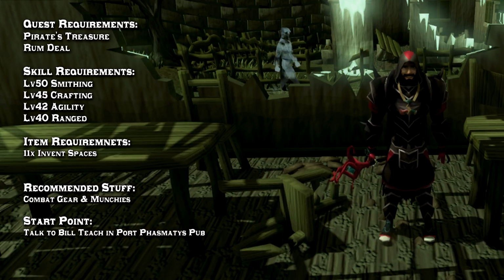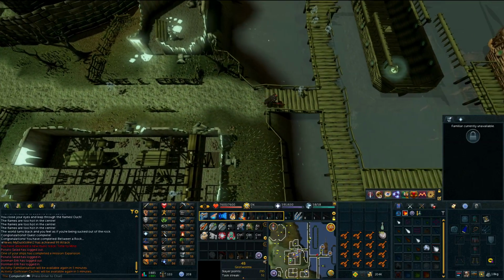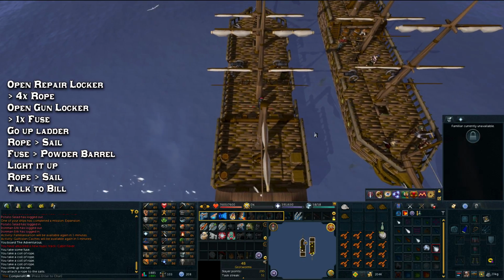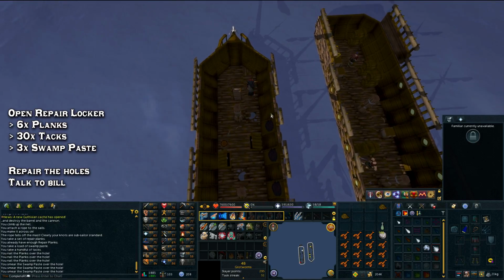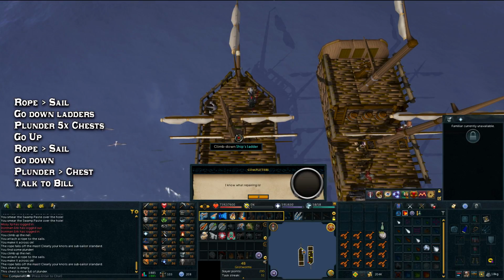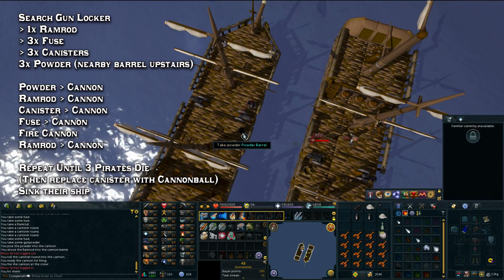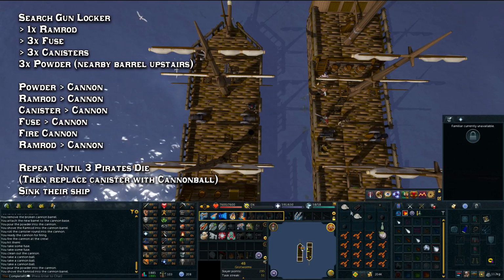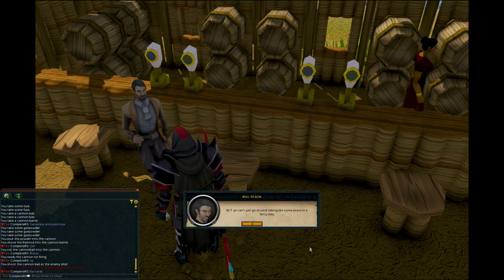RSQuest: Cabin Fever Quest Guide [ Runescape | RS3 ]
A Runescape guide for the quest: Cabin Fever. A complete walkthrough start to finish no fast forwarding or music, just what you need to know to complete it quickly and easily. As always it has full commentary and is in lovely hd goodness. Cabin Fever Quest guide A to B no nonsense, all requirements and rewards are in the video. Updated / up to date guide for Cabin Fever.
Youtube.com/NoCopyrightSongs

Songs:
ShipWrek & Zookeepers - Ark
JPB - High

Artists:
Shipwrek